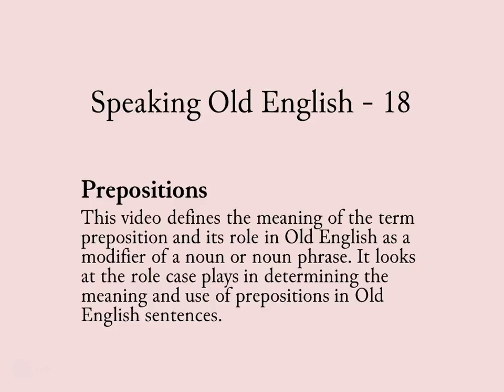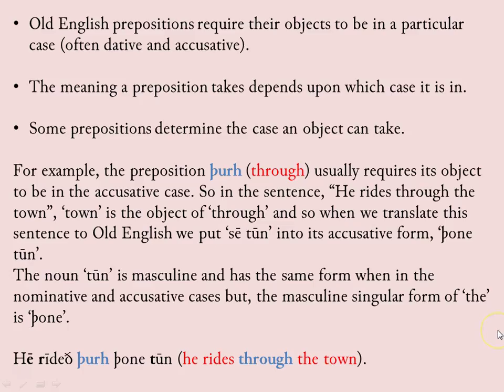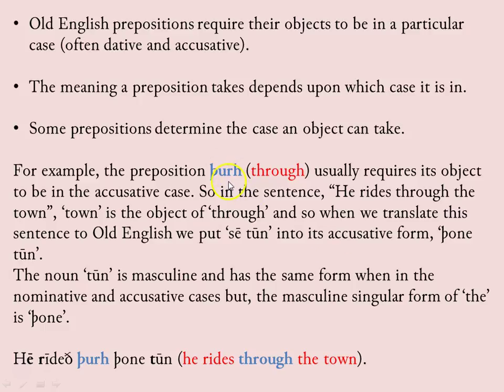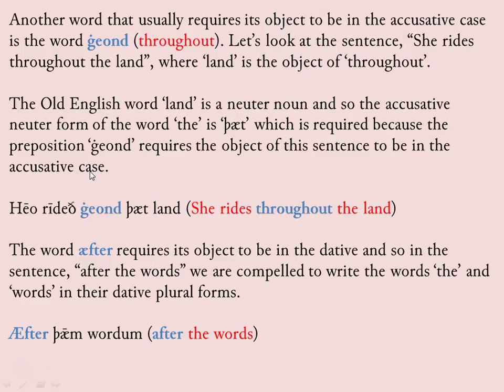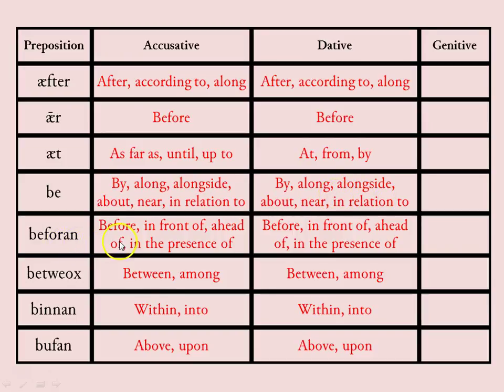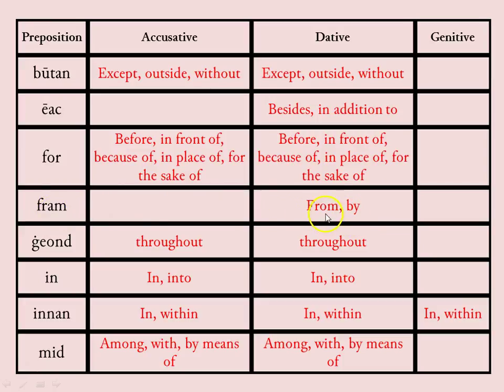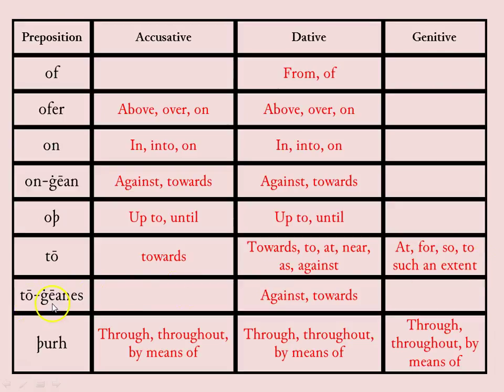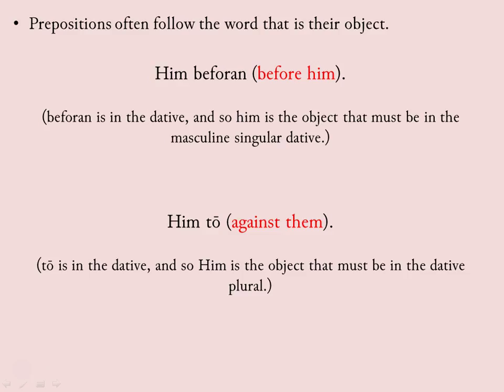Speaking Old English - 18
Prepositions
This video defines the meaning of the term preposition and its role in Old English as a modifier of a noun or noun phrase. It looks at the role case plays in determining the meaning and use of prepositions in Old English sentences.